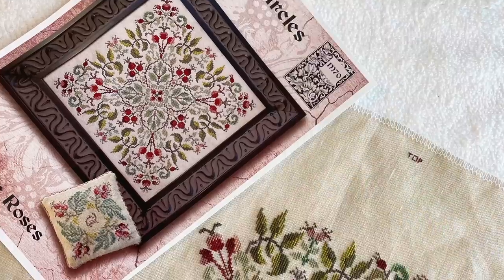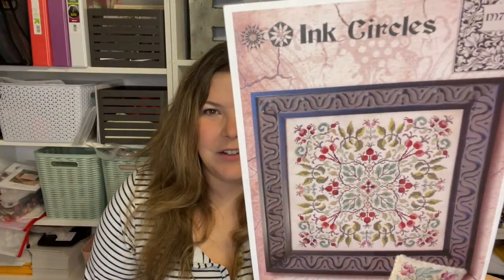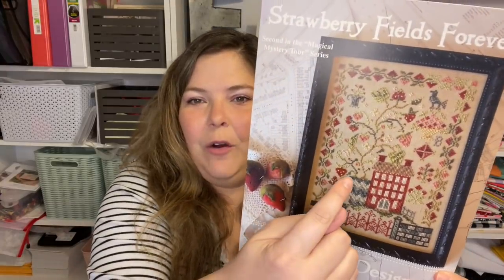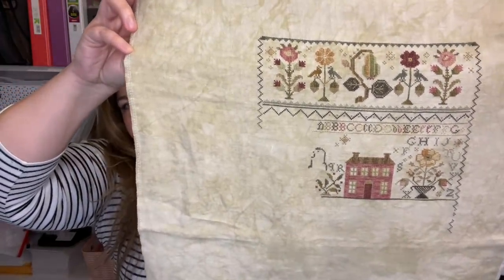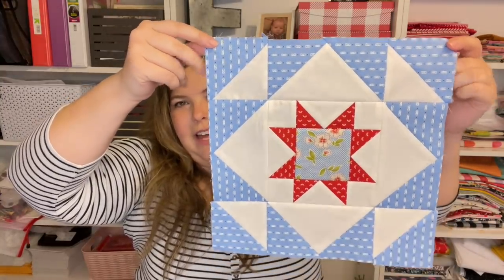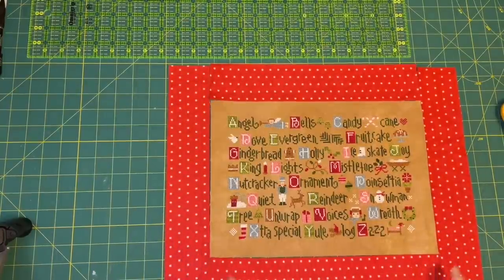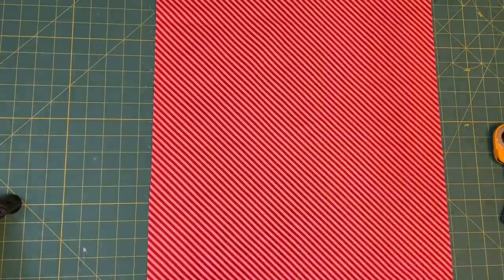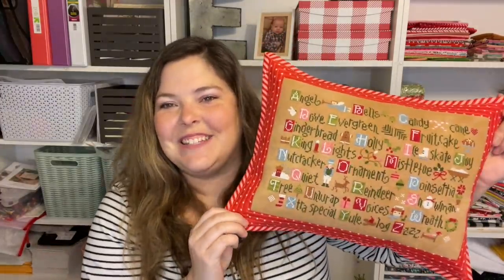Flosstube #36 - Finishing Cross Stitch into a Quilted Pillow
Strawberry fields color conversion:
tin bucket to apple cider
pelican gray to heirloom gold
lexington green to sandcastle

Pattern Fabric Floss
Block Party - Meow, Hands on Design 28 ct Wichelt, Beautiful Beige called for
After The Roses, Ink Circles 40 ct, Lakeside Linen Maritime White Called For
Oh Joyous Day, Blackbird Designs 36 ct, Picture this Plus Legacy called for
Strawberry Fields Forever, Blackbird Design 32 ct Weeks Dye Works, Confederate Gray my own
Hip Hop Chalkfull, Hands on Design 32 ct Fabrics by Stephanie, Slate Called for